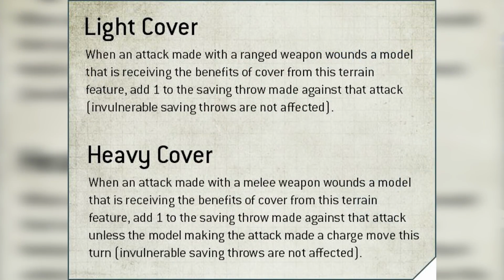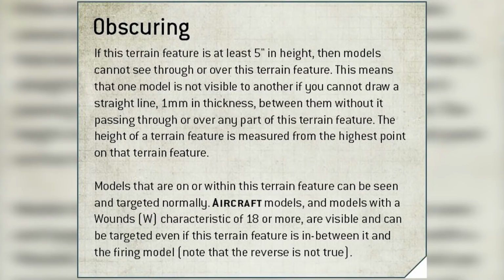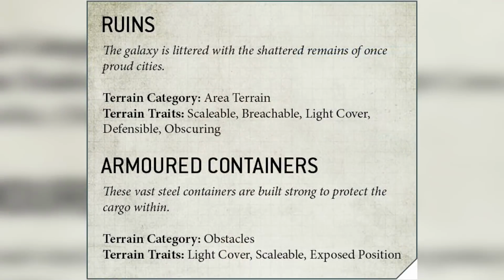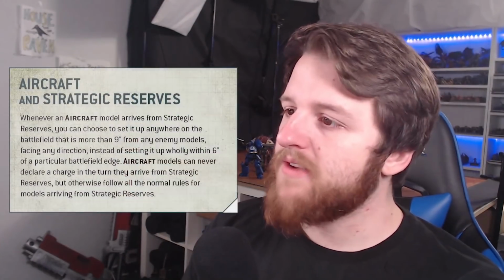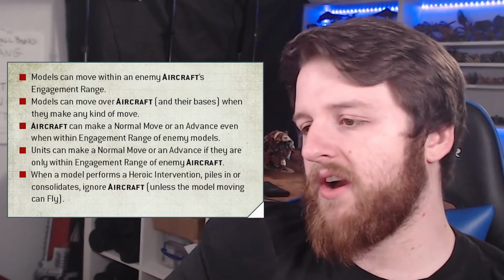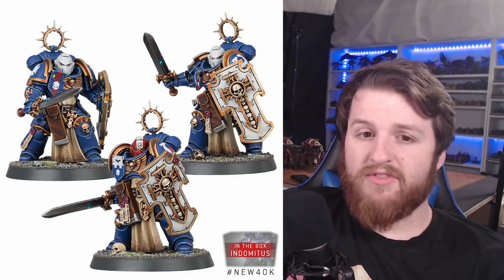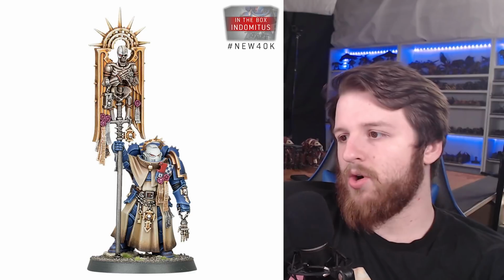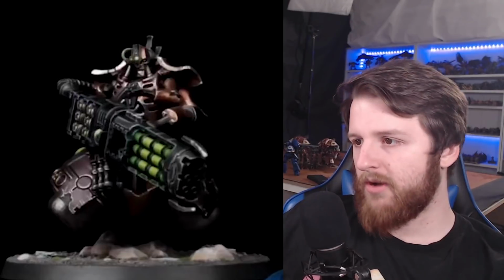Can I see THIS? Terrain, Aircraft , and New Models in Indomitus - new40k 9th Edition - Coffee Time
Join SMALLBOARDGANG to get access to perks

Lets chat about the latest controversy - Obscured Terrain. Oh, and new models are pretty.